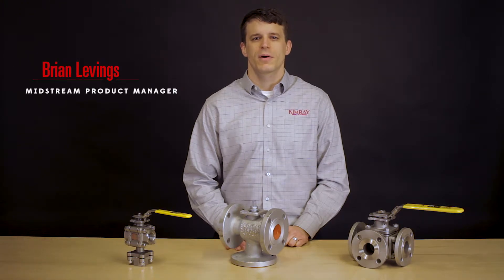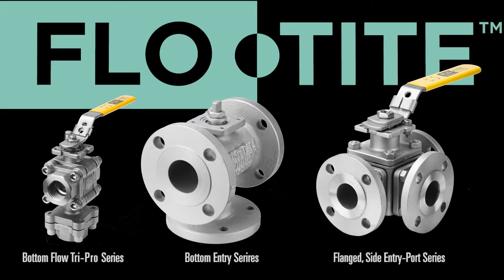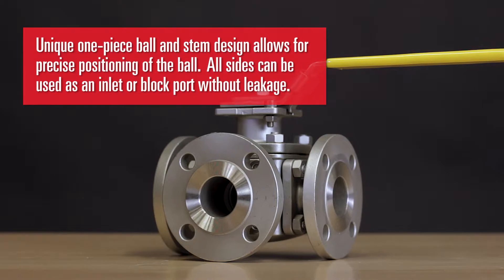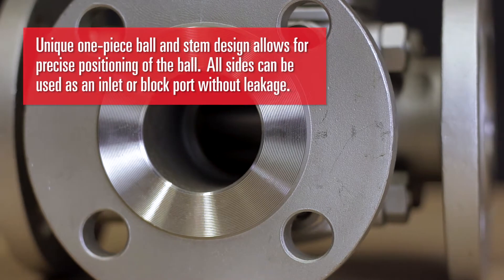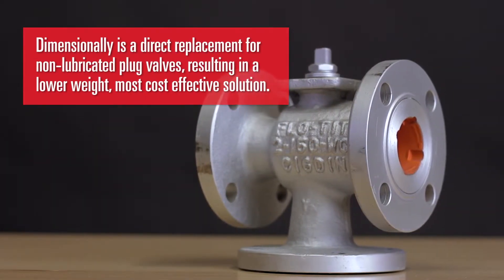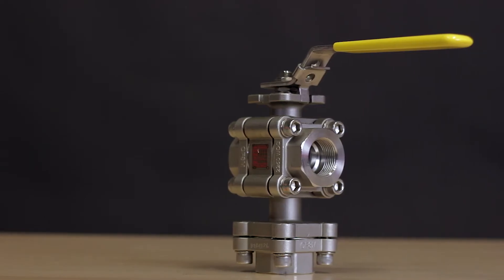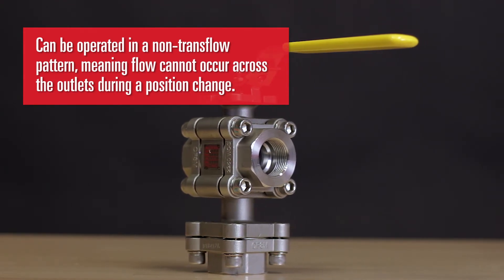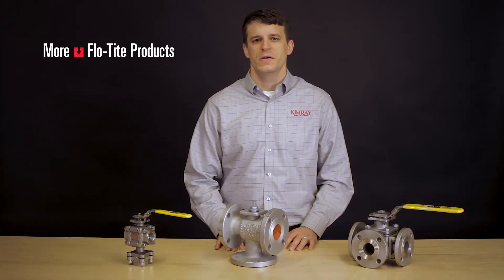Multi-Port Valve Features from Kimray's Midstream Products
A multi-port 3-way or 4-way valve provides maximum control of fluid diversion and/or mixing applications for oil and gas producers. These valves feature either 3 or 4 access ports to the valve body. As a result, a producer can chart multiple flow patterns, allowing for greater design flexibility in piping systems.

We have a variety of 3- and 4-way valves, including the Multi-Port, Bottom Entry, and Tri-Pro Bottom Flow Series.

Kimray is an official distributor of Flo-Tite products.